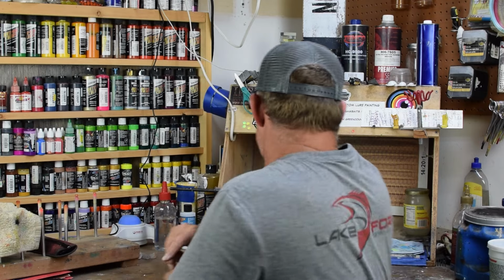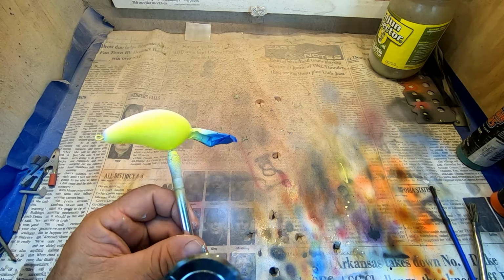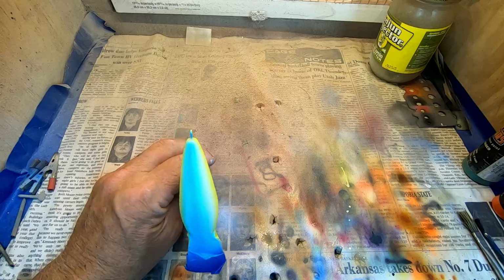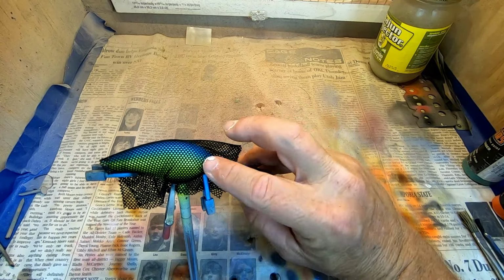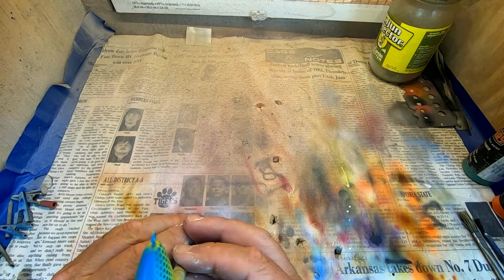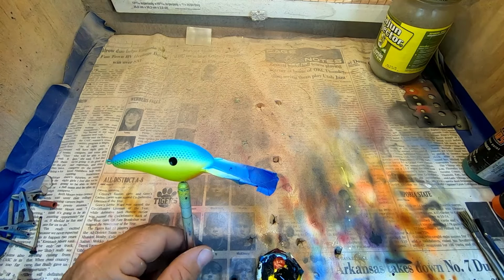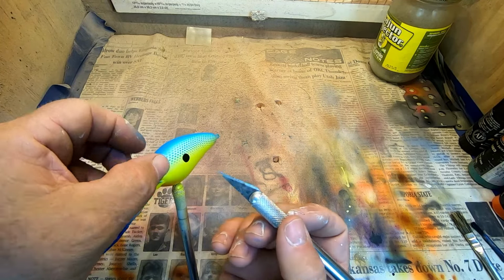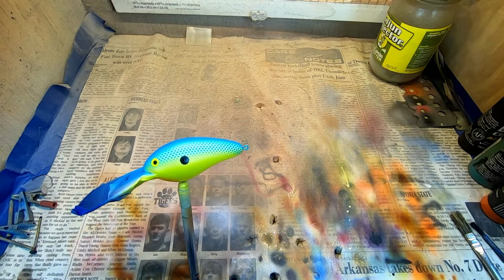CHART BLUE BACK VERSION 3--- NORMAN DD 22 --- LURE PAINTING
CUSTOM PAINTING CRANKBAITS. The Pattern today is Chartreuse Blue back version 3. Mostly Pearl based paints on this version.

CHAPTERS
0:00 Intro

Accessories
Airbrush holder
Airbrush Cleaning tools: o75k
Cheap Airbrush hose
4 way manifold for multiple brushes

105251 S. 4580 rd.